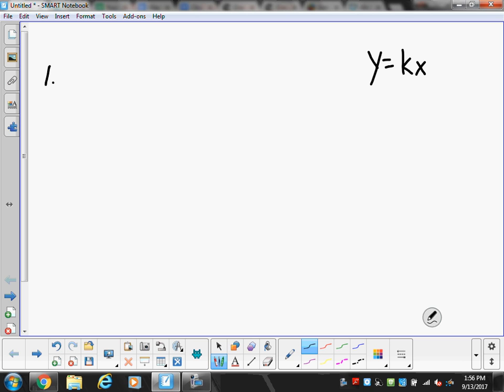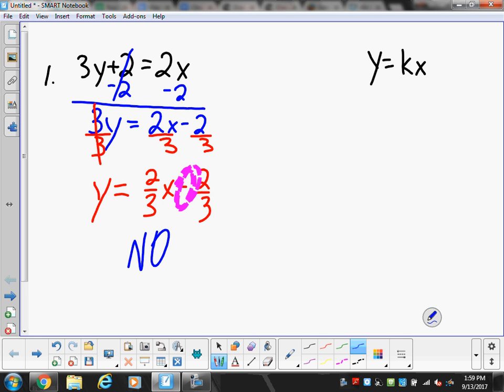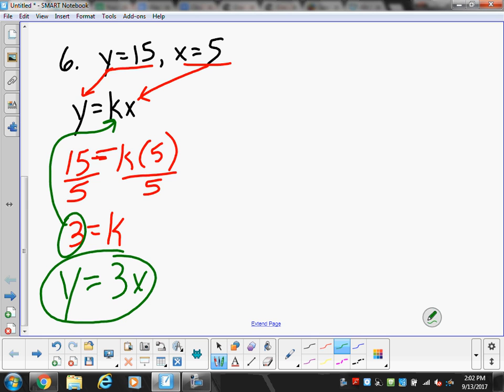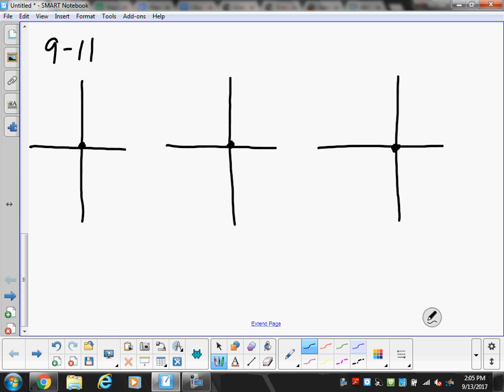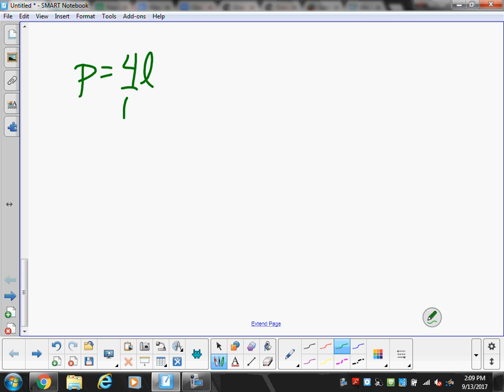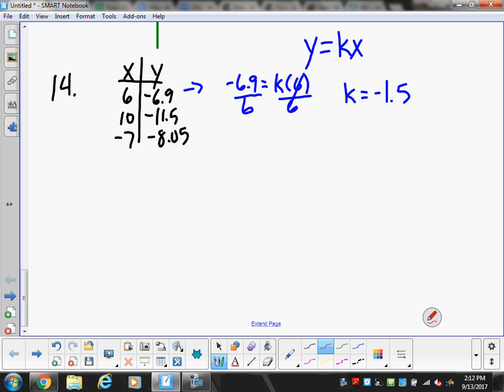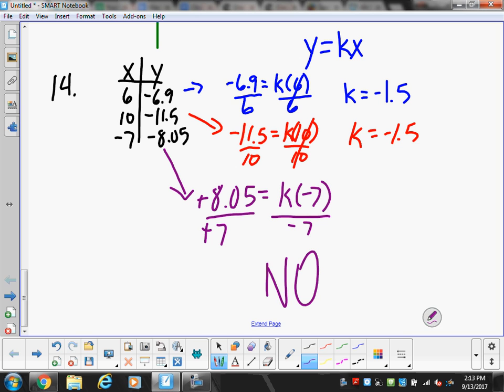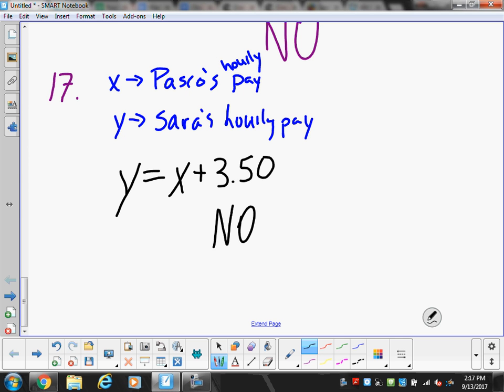Notes 9 13 17 Direct Variation Worksheet Video 7